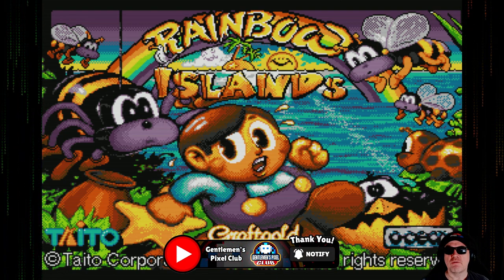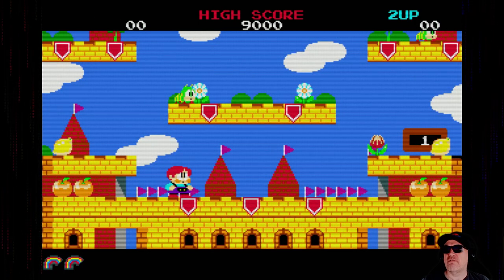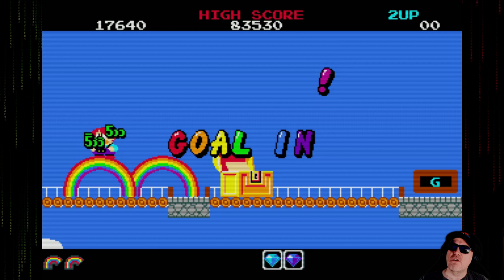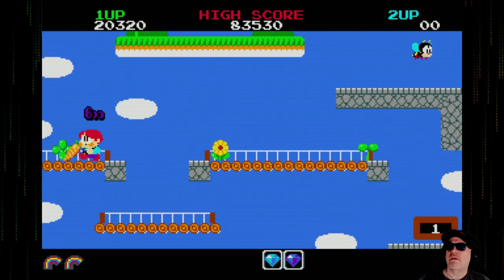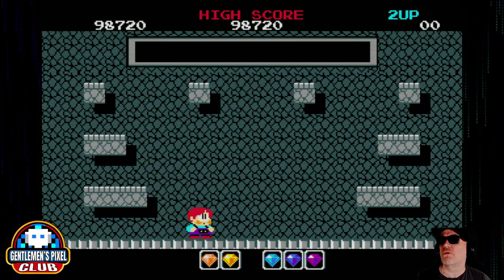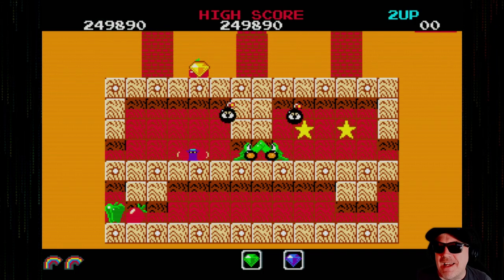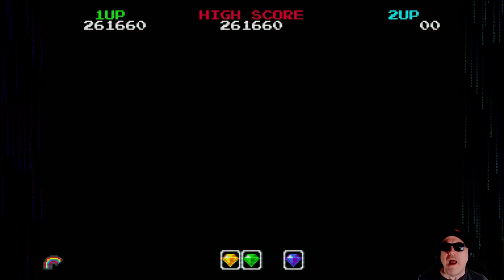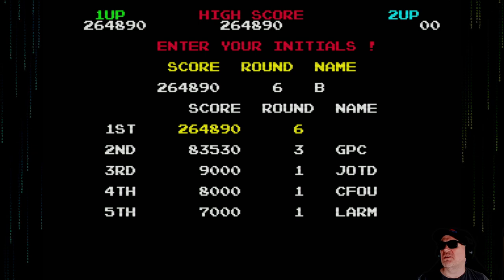RAINBOW ISLANDS gameplay - we dig out the old Amiga classic and test our skills with commentary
This is *RAINBOW ISLANDS* released in *1987* being played on the Amiga using a MiSTer FPGA.

This is the classic Amiga conversion of the Taito game by the same name.  It's been a long time since I've played this, so time to dust off the old skills and see how good ( or likely bad ) I will be at this one.

This is running on a MiSTer FPGA system to replicate the Amiga and loading from HD for increased speeds using WHDload.  Configuration is of a two button setup.

00:00 - Intro
00:18 - Gameplay
12:43 - Final Thoughts